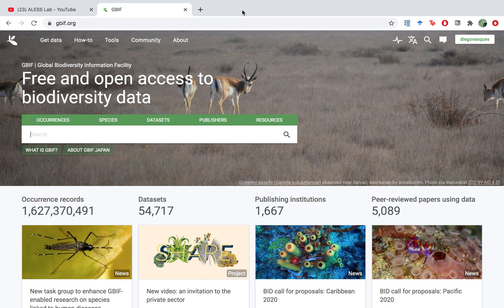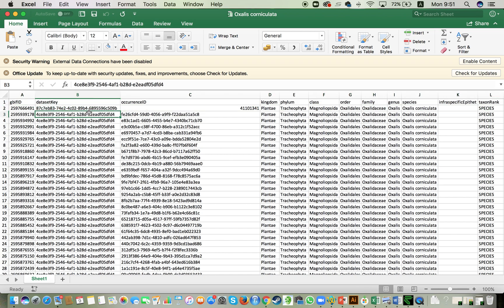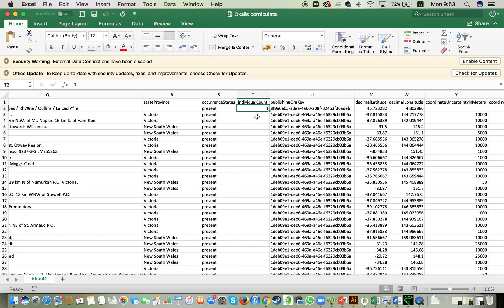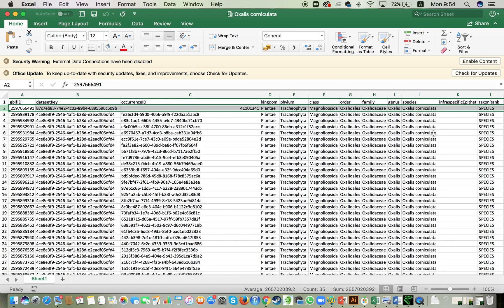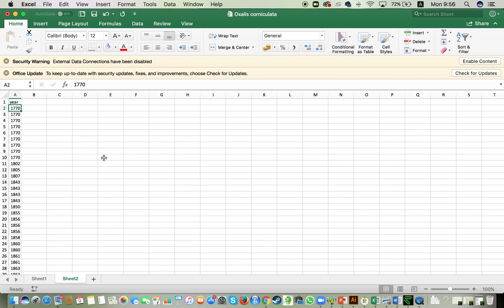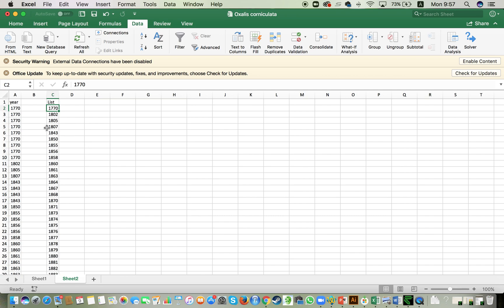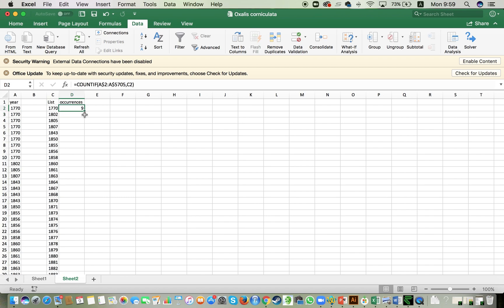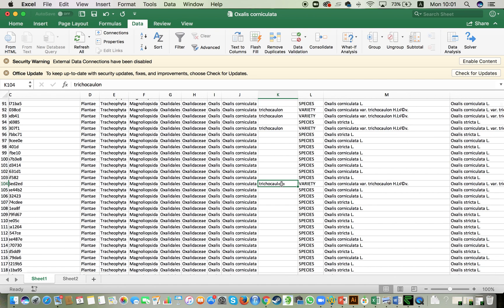Calculating occurrences from GBIF data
In this video, I demonstrate a simple way to calculate the number of occurrences for Oxalis corniculata from GBIF data.

GBIF.org (2020), GBIF Home Page. [9 November 2020].